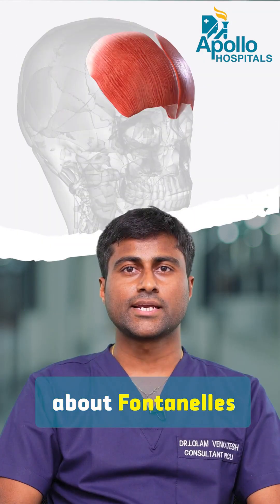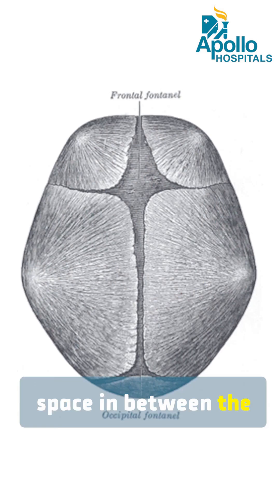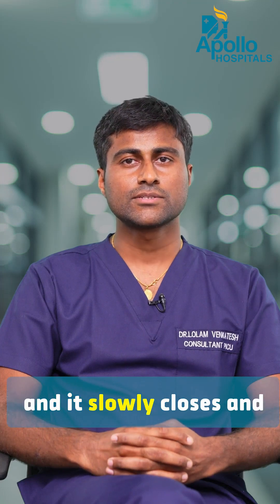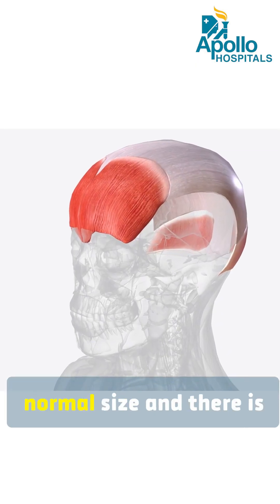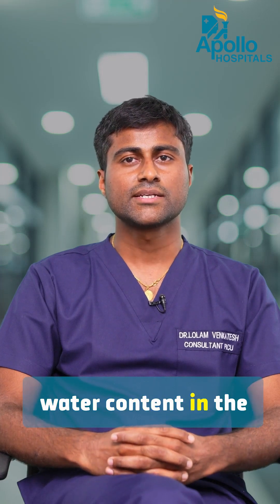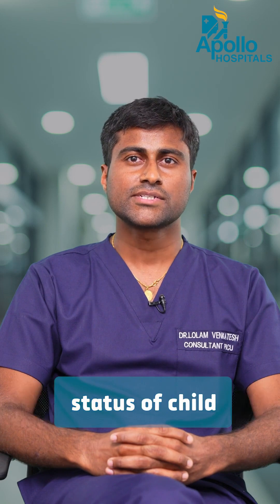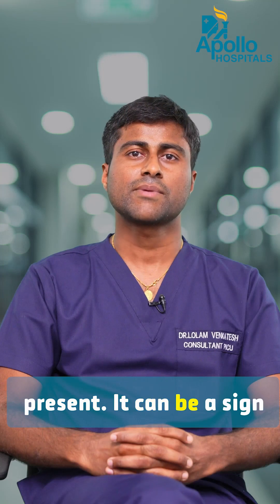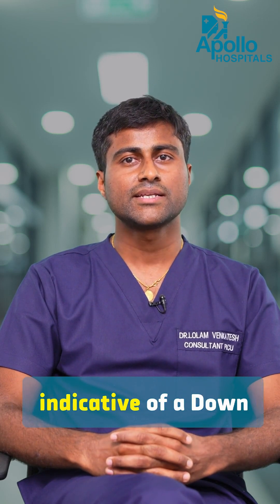Understanding Fontanelles in Babies: Size, Closure, and Health Indicators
We are going to discuss about Fontanella There are two important Fontanella at birth Anterior Fontanella and posterior Fontella These are the soft space in between the unfused bones They usually the anterior Fontella measures around 3 into 3 cm at birth and it slowly closes and by the age of closes between 1 year to 2 years of age There can be some conditions where it can be like uh more more than the normal size and there is a delayed closure like thyroid issues and anywhere hydrophilies with increased um water content in the brain and intracranial hypertension where it can be delayed closure In day-to-day practice the Fontanella are used to assess the hydration status of a child and any signs of brain infection when it is bulging When we assess look for any bulging it suggests there is an increased intracranial pressure It can be a sign of brain infection and the persistence of the posterior Fontella beyond around 6 weeks is abnormal It can be indicator of a down syndrome.